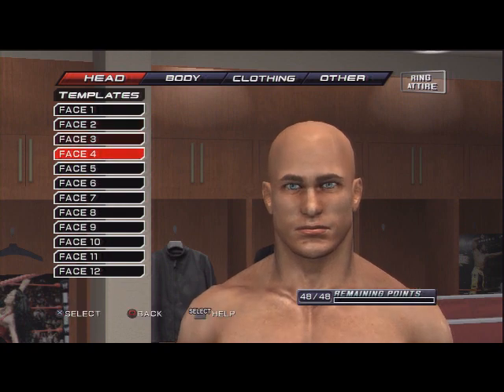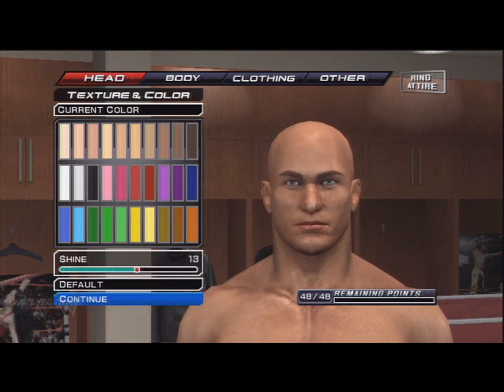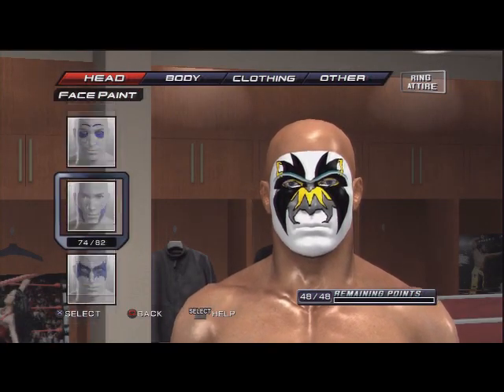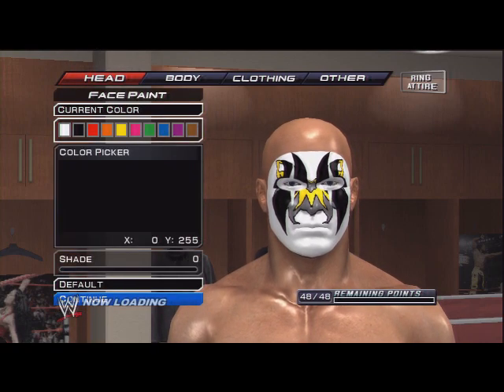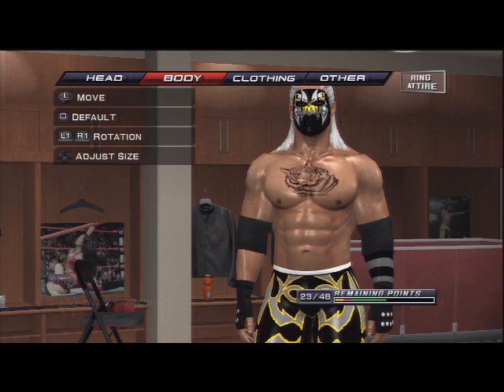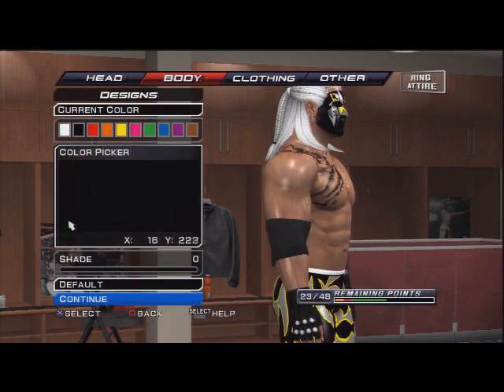SvR 2011 Caw Making Society v.2 [W/ Commentary]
The second instalment to the Caw Making Society!

I show you guys how to make a heavier/brawler type of caw with a few paint tools and a lot of tweaking here and there. All with commentary!

All Paint Tools on CC!